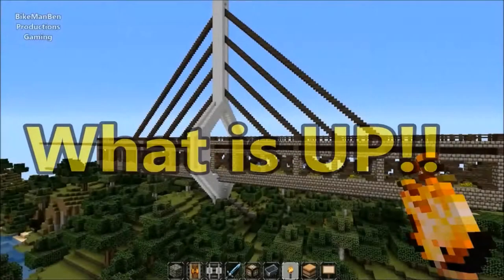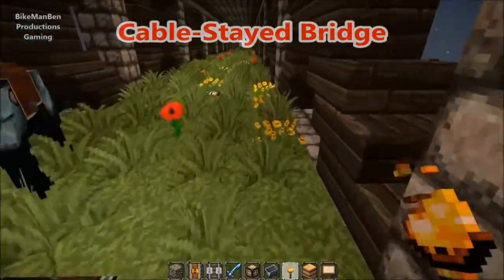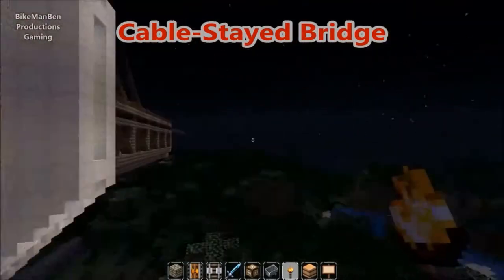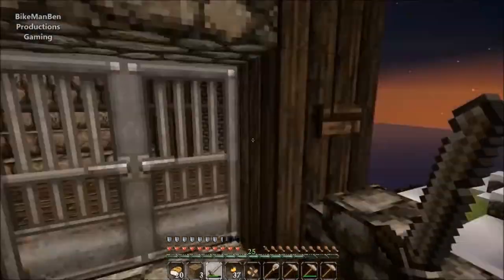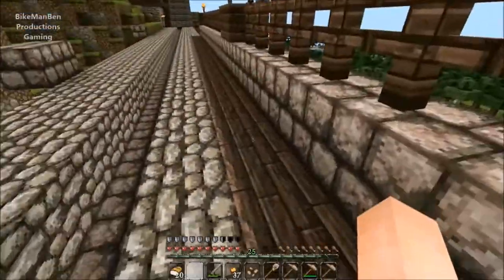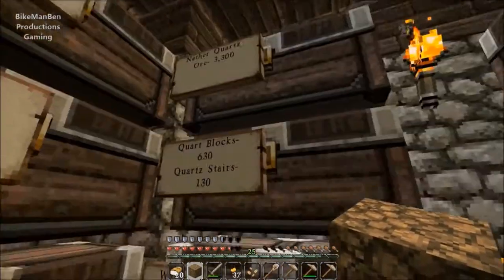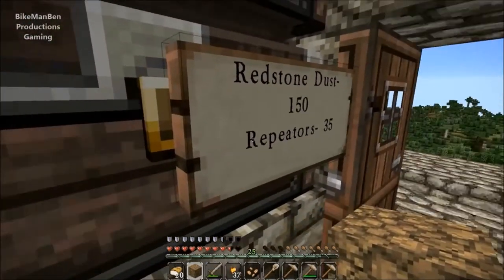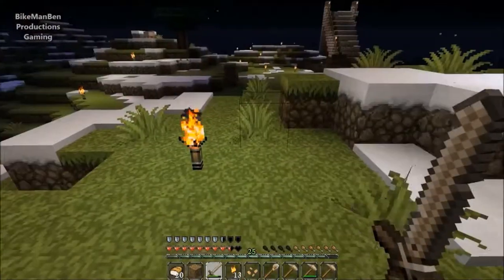Let's Play Minecraft [S1 E46] - Cable Stayed Bridge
BikeManBen shows one section of the cable-stayed bridge that he created in Minecraft. It is epic!!! Trust me it is!